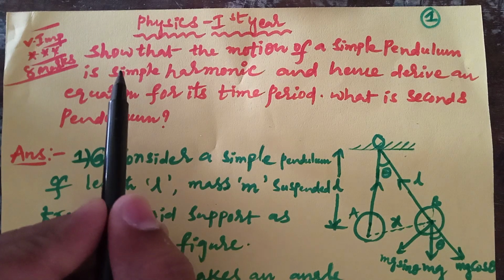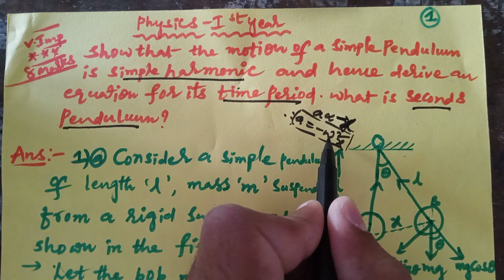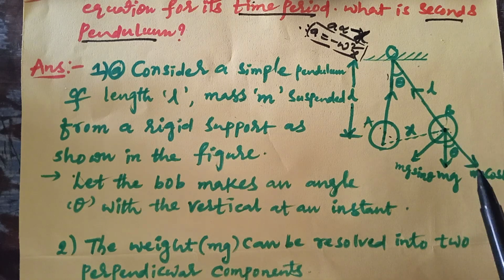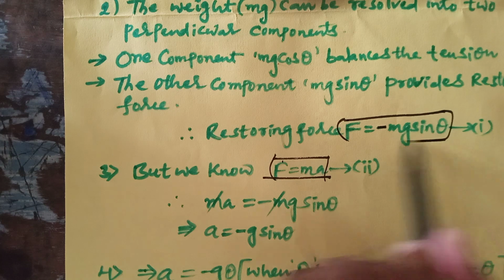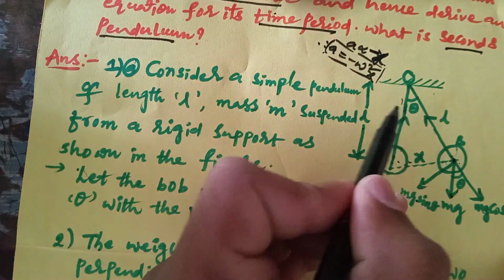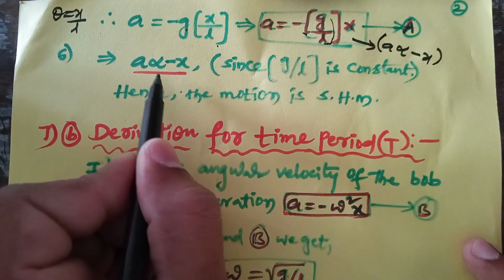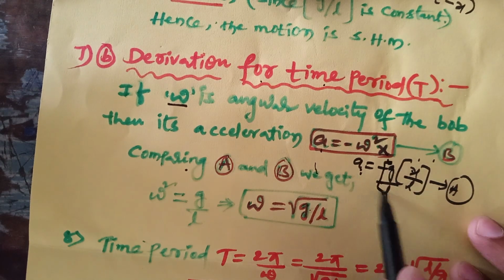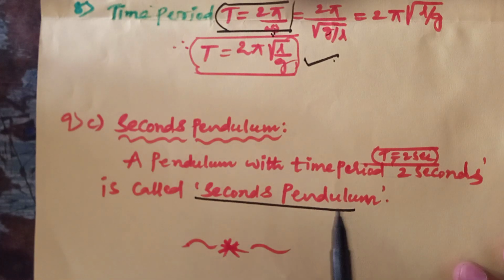JrPHYSICS 8marks Question "S/T motion of a simple pendulum is simple harmonic.."